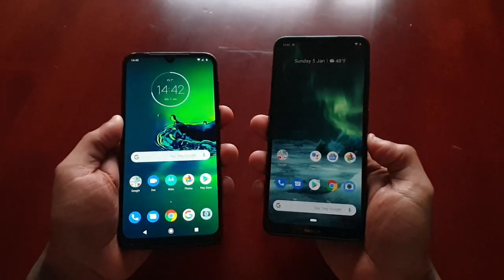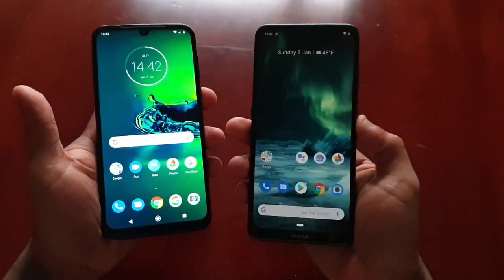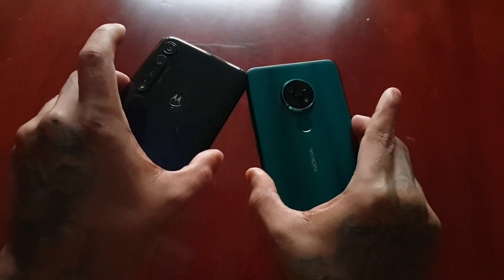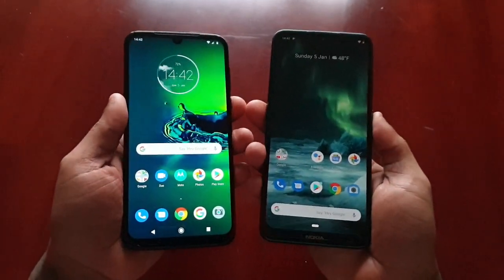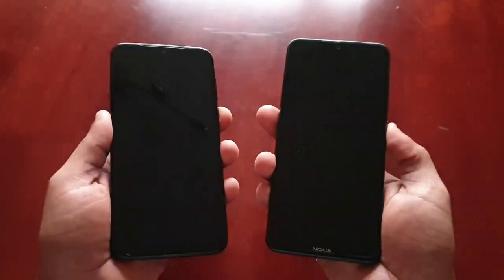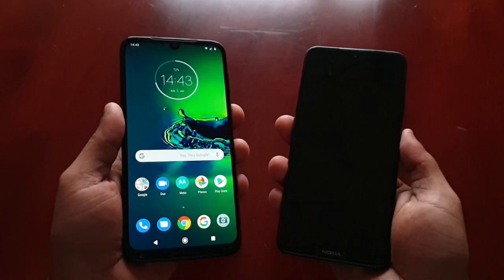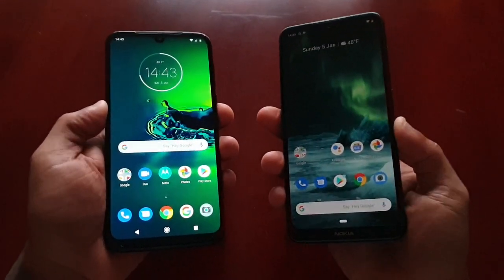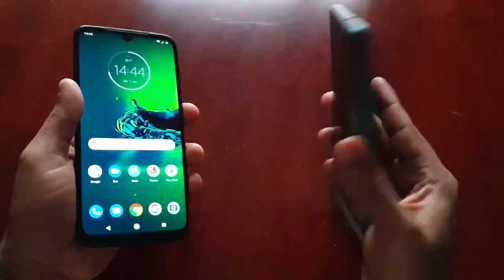Nokia 7.2 Vs Moto G8 Plus Fingerprint Scanner Unlock speeds Which is Faster???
This is my video testing the fingerprint unlock speeds between the Nokia 7.2 & Motorola Moto G8 Plus